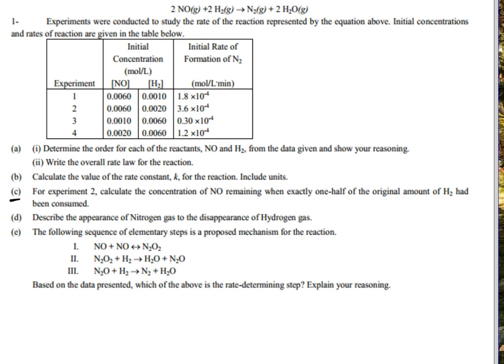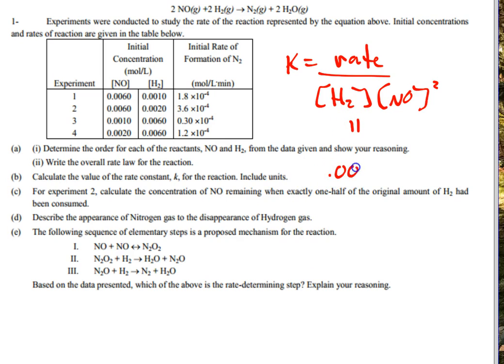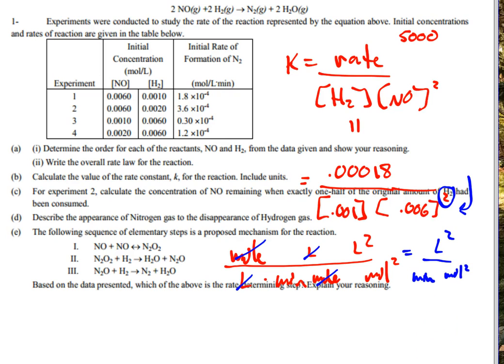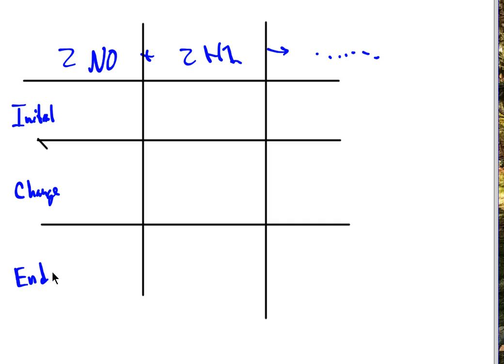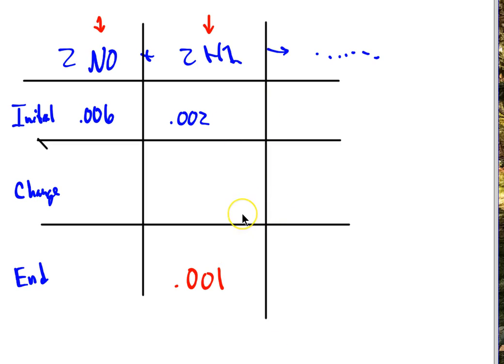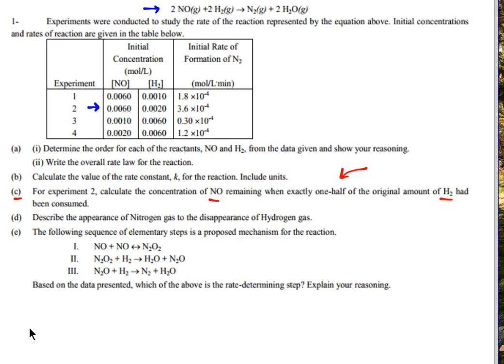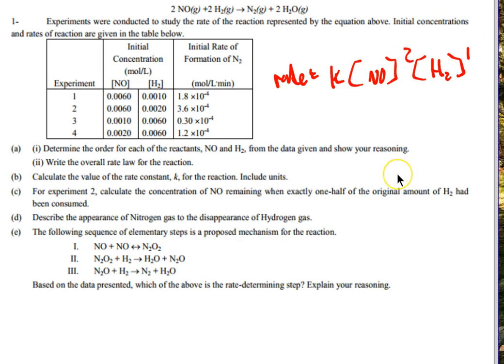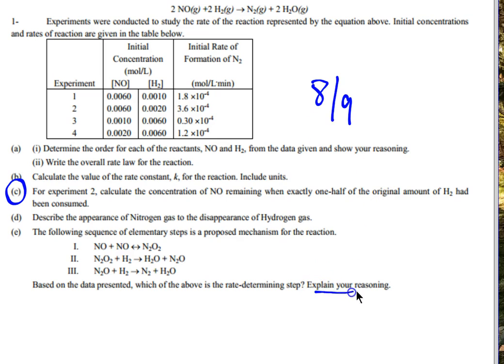AP Ch 14 test question review